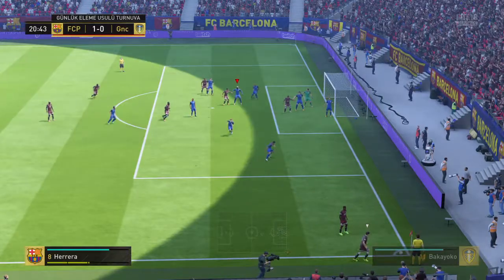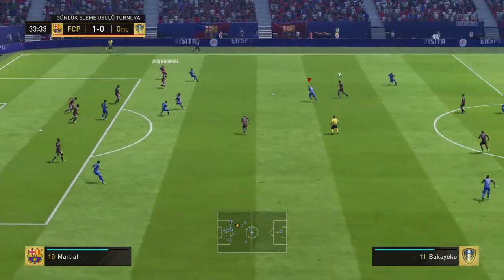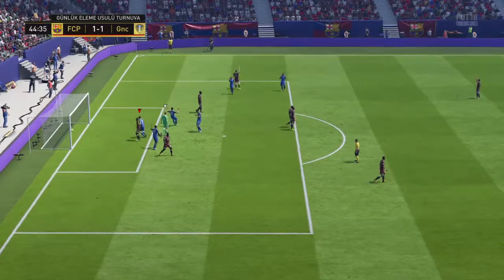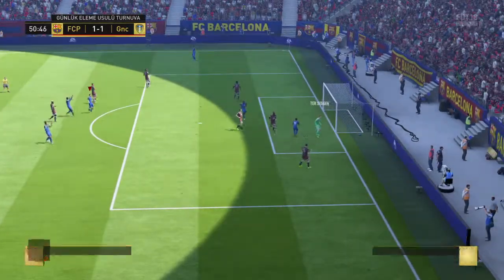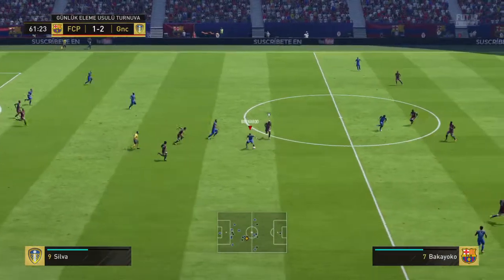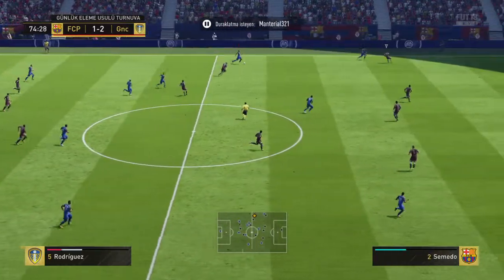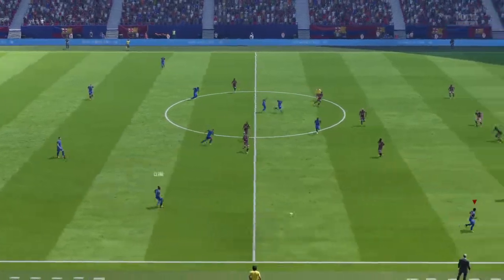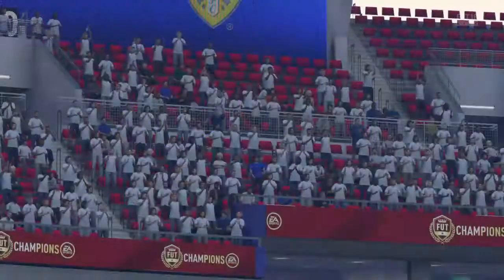FIFA 18 PS4 ONLINE FUT CHAMPIONS EPISODES 1 -09.01.2018- HD